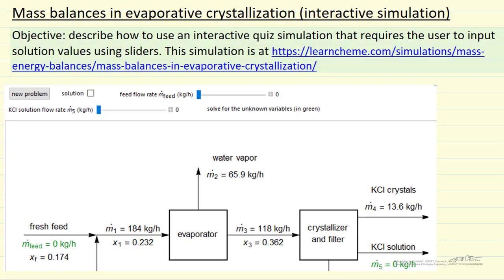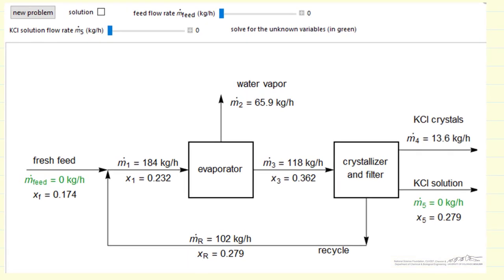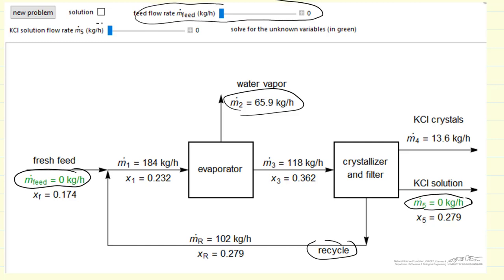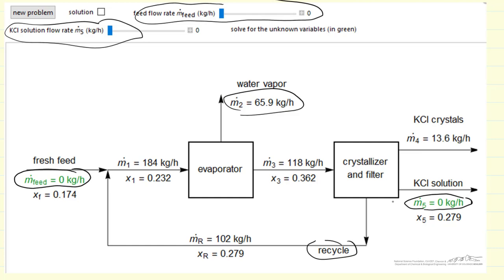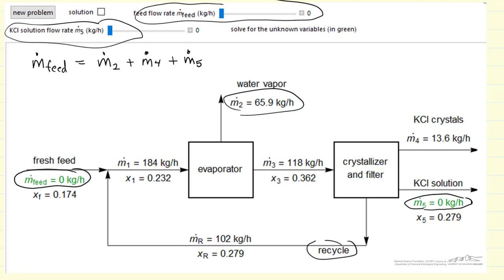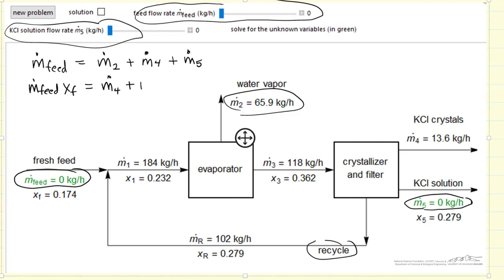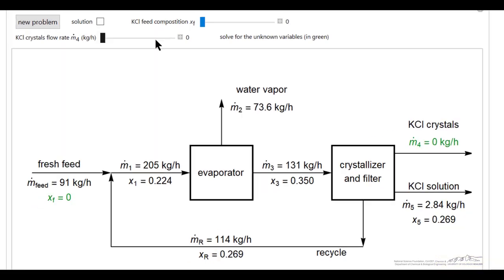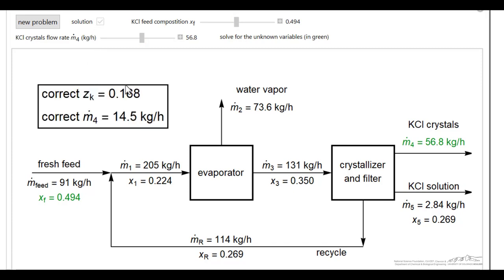Mass Balances in Evaporative Crystallization (Interactive Simulation)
Organized by textbook Describes how to use an interactive simulation that shows separation of a salt from an aqueous solution by evaporator and filtration. Made by faculty at the University of Colorado Boulder, Department of Chemical & Biological Engineering.